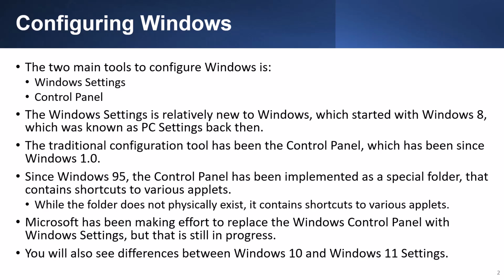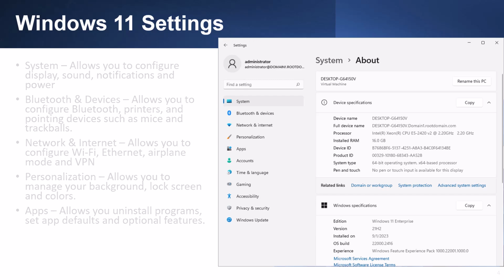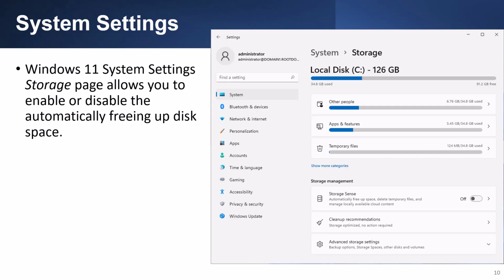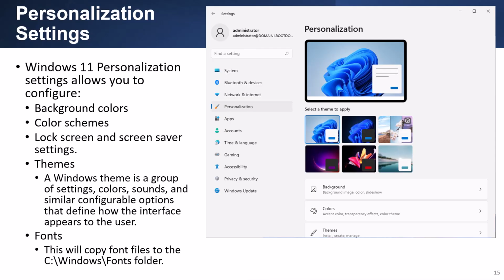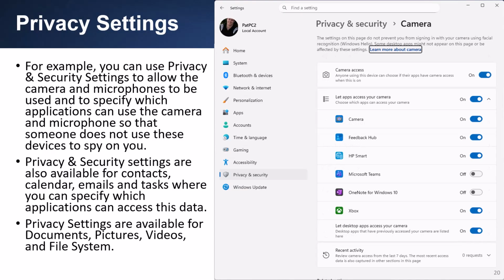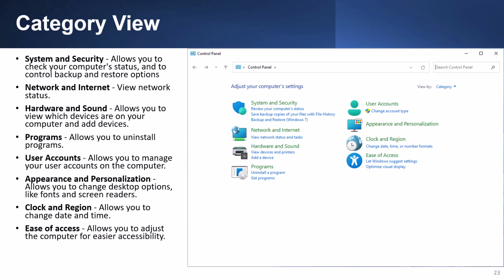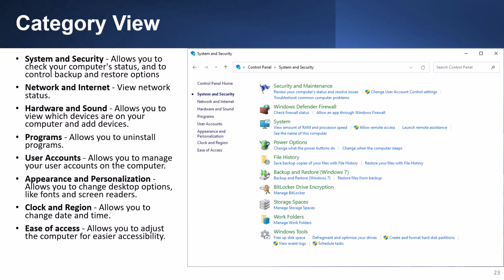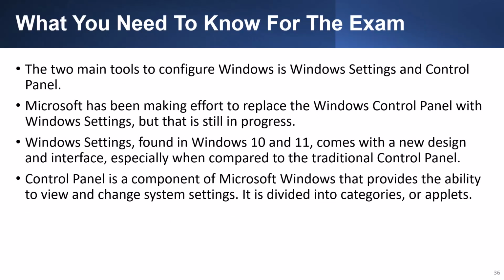CompTIA A+ 17-02 Configuring Windows - Part 2 - Using Windows 11 Settings and Control Panel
Welcome to the Windows Configuration – Part 2, Windows 11 Settings. During this video, we will introduce Windows Settings and Control Panel.

Objectives:
Define CompTIA A+ 220-1202 Objective 1.6 - Given a scenario, configure Microsoft Windows settings.
- Program and Features
- Network and Sharing Center
- Time and Language
- Update and Security
- Personalization
- Apps
- Privacy
- System
- Devices
- Network and Internet